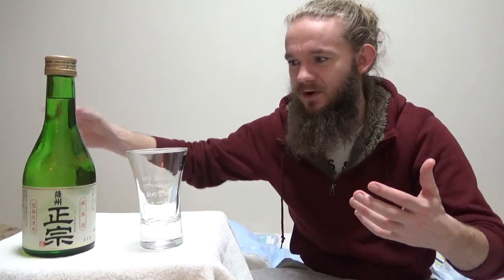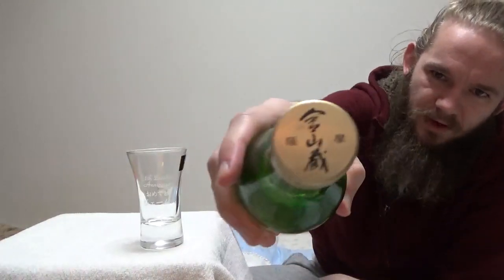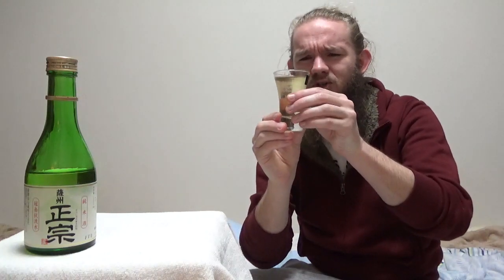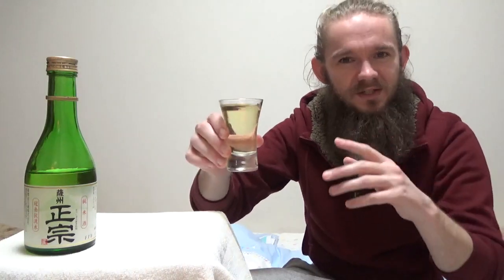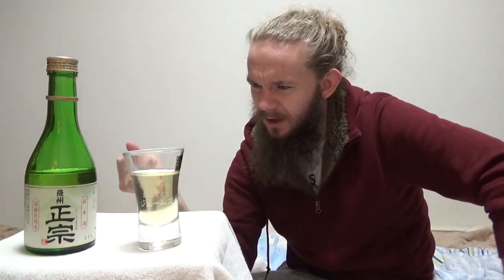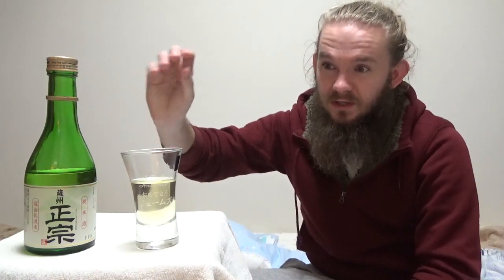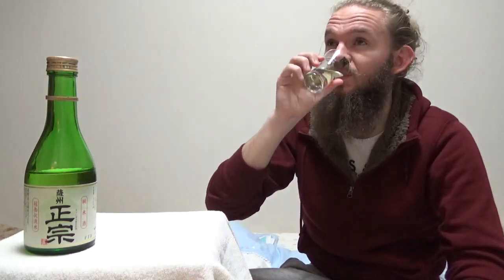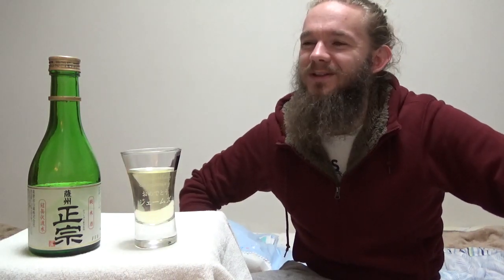Sake Review #19: Kinzangura kabushikikaisha - Sashumasamune - Junmaishu (Kagoshima, Japan)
Review of the Junmaishu from the Kinzangura Range brewed by Hamada Shuzo at their Kinzangura Brewery in Ichikikushikino City, Kagoshima, Japan